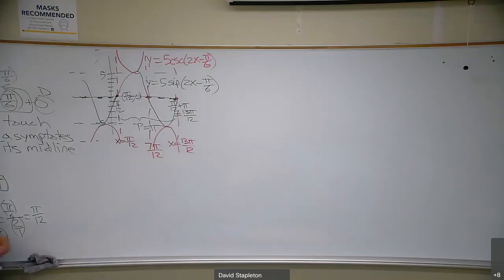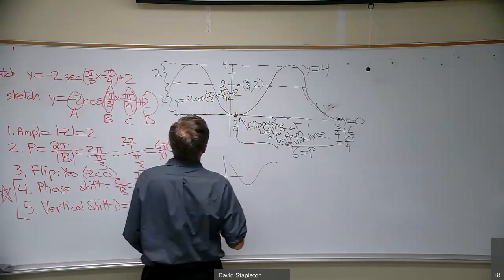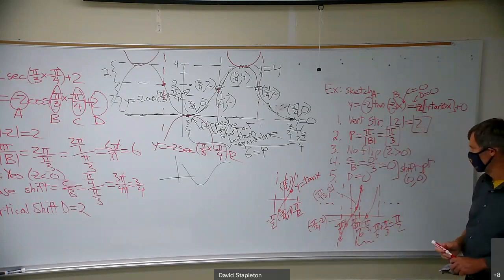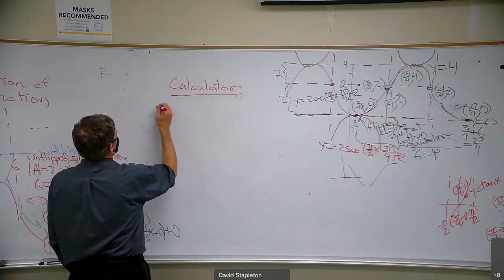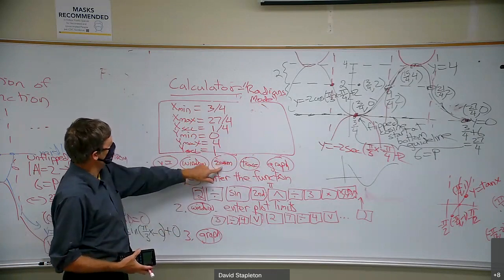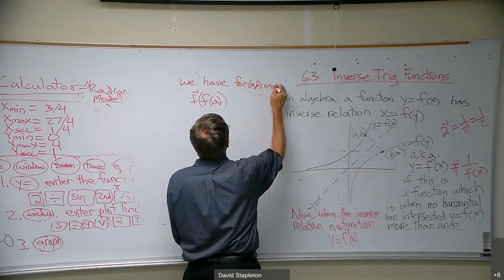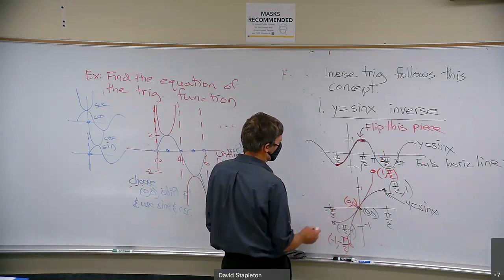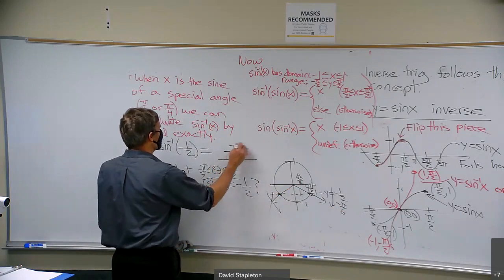6 2 Trig Function Graphs 6 3 Inverse Sine